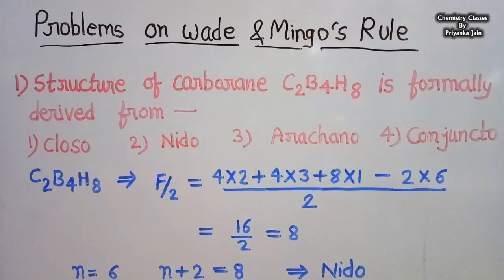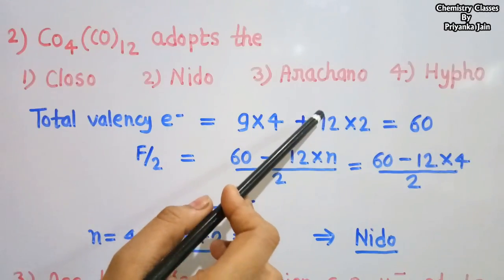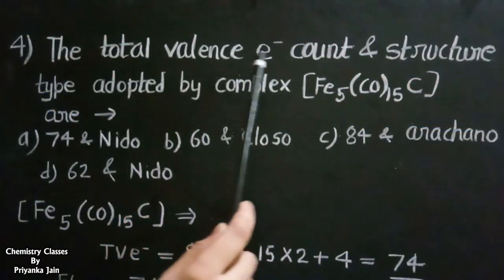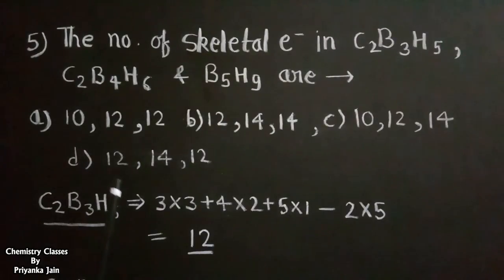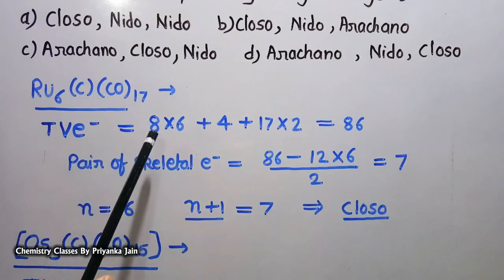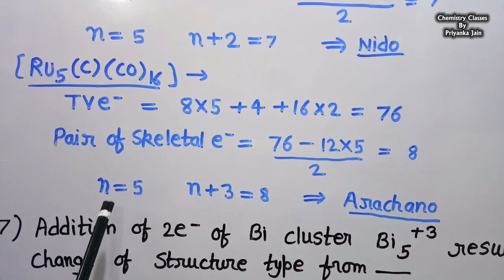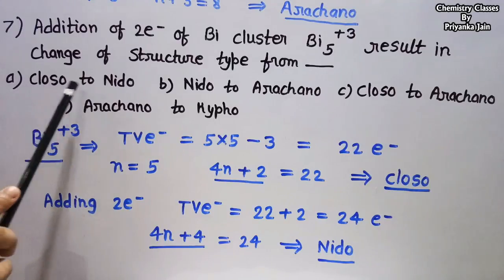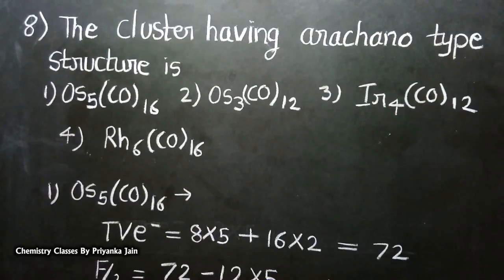Problems from csir net on Wade's & Mingo's rule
This video gives solution of some questions asked in csir-net related to Wade's & Mingo's rule about structure of boranes, carboranes & transition metals complexes.